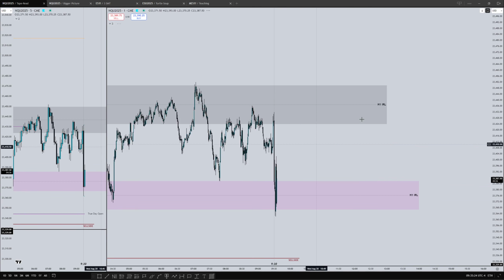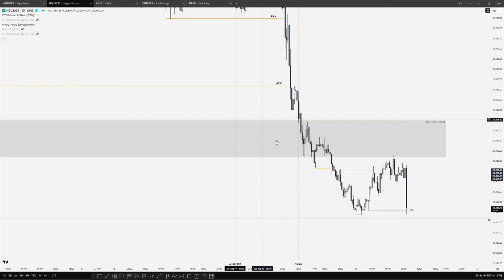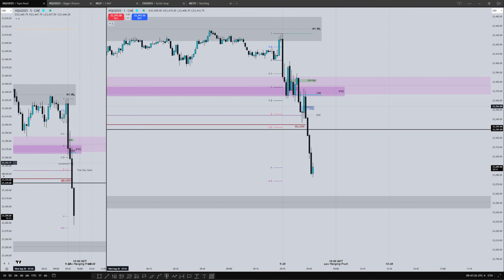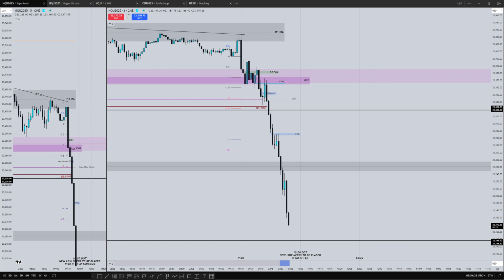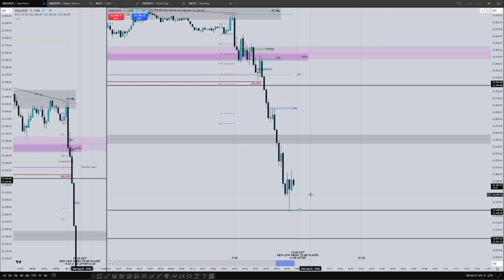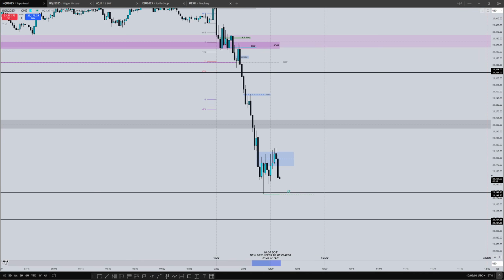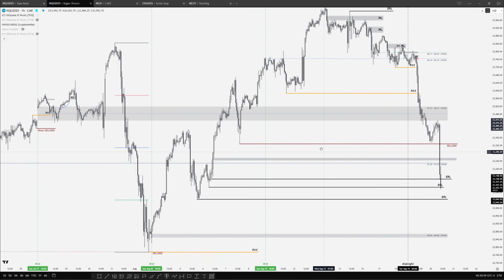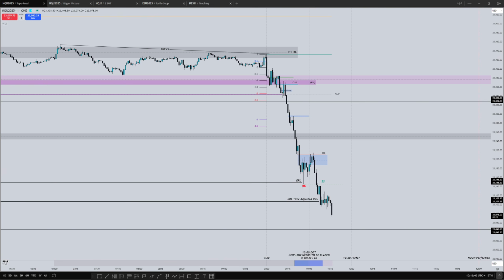Aug 20th ‘25 NQ Tape-Read